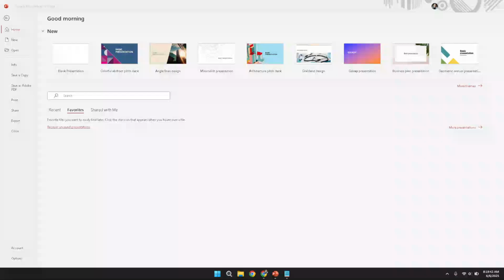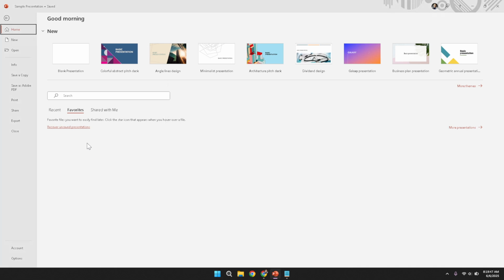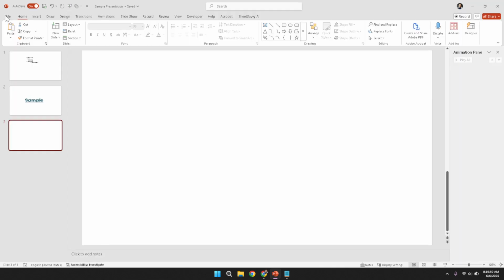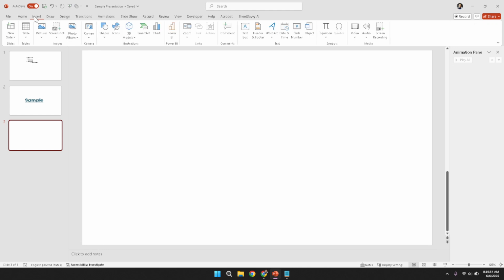How To Play A Video Automatically In Powerpoint (Full 2025 Guide)